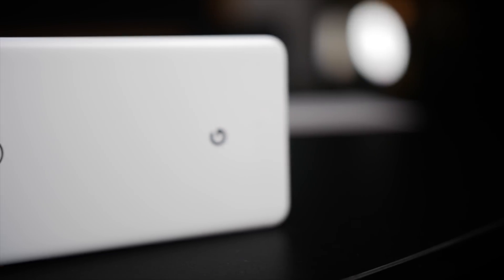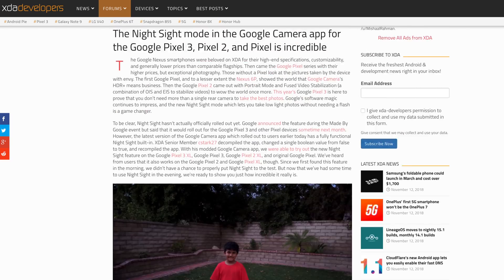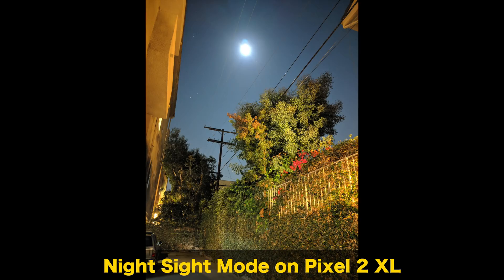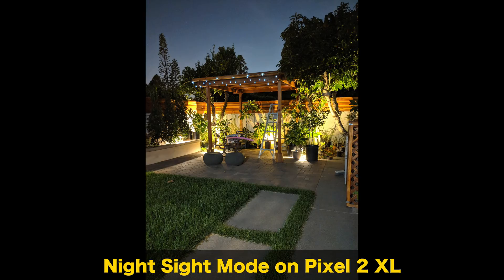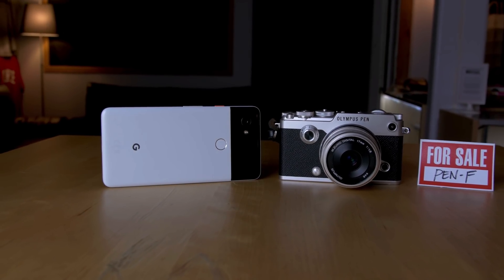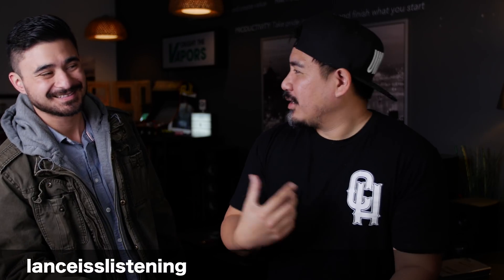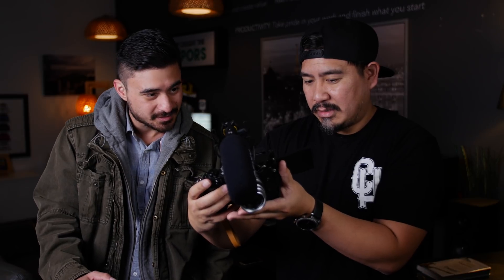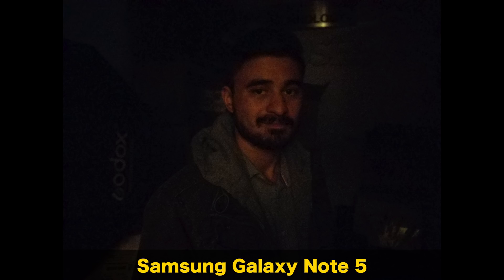Pixel Night Sight vs F0.95 Lens in Low Light - Crazy Comparison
Pixel Night Sight vs F0.95 Lens in Low Light

Night Sight mode was announced when the Google Pixel 3 was released. There is a modded version of the Pixel 3 camera app that allows you to use night sight mode on the original Pixel 1's and the Pixel 2 and Pixel 2XL. See how it compares to a real low-light beast, the F0.95 aperture 25mm Zhongyi Speedmaster lens for micro four thirds cameras. In this test, I am using it on the Panasonic GX8.

Here is a link to download the Google Camera APK for Pixel Phones:

Here is a link to the Google Camera APK for non-Pixel phones:
for Xiaomi Mi5 and Essential Phones

for Poco F1 and Xiaomi Mi8.

Link to Mitakon Zhongyi Speedmaster 25mm F0.95 Lens for MFT mount